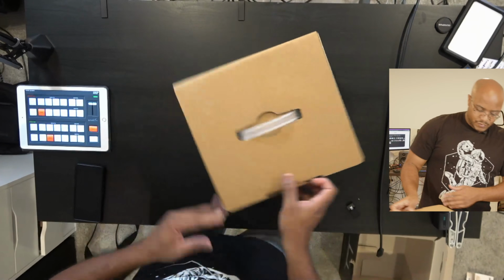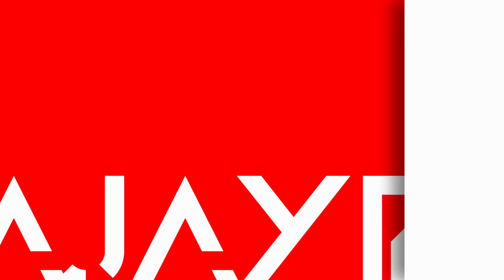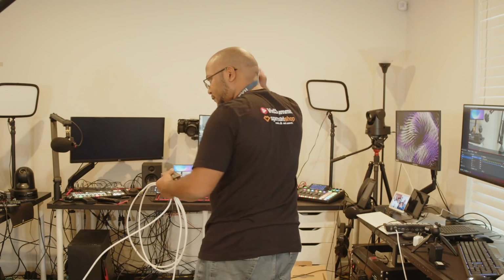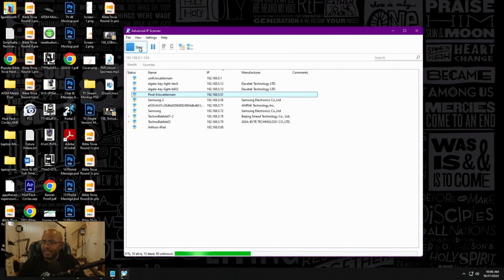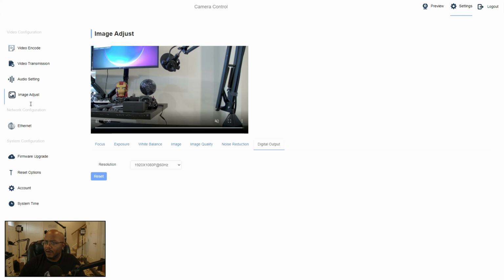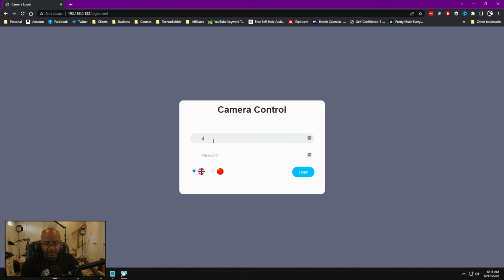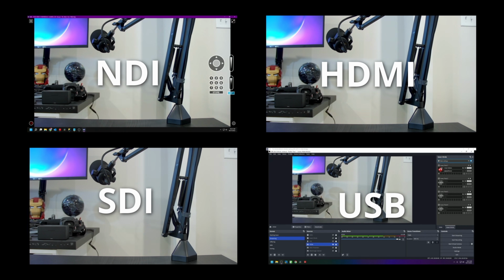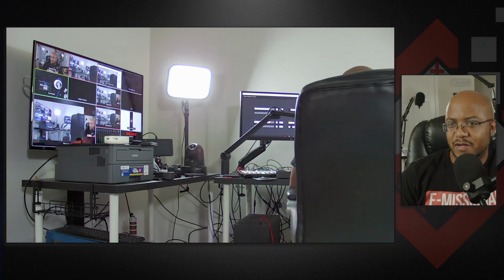Angekis Saber IP20X Full NDI PTZ Unboxing, Setup & Review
In this video, we are checking out a 20X NDI PTZ camera from  Angekis, who distributes these cameras in the Eastern markets.

"Angekis sells though local distributors, so for more information please email and they will connect you with the proper Angekis Distribution Partner."